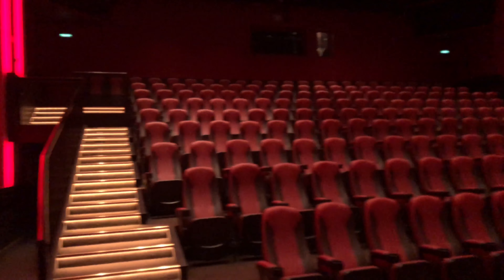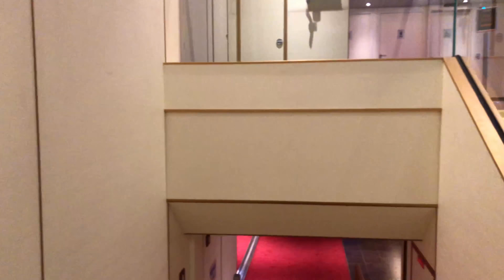Carnival Horizon IMAX Theater Tour (2018)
The Multiplex on Carnival Horizon is located on deck 6. This is where you’ll find the IMAX theater and the thrill theater. The IMAX theater on Carnival Horizon is one of two IMAX theaters at sea. The other theater is located on Vista.

First run movies play here as well as documentaries. Next to the IMAX is the Thrill Theater, a short film that takes you on a ride up a roller coaster or through a jungle (depending on what feature is playing).

The cost for first run IMAX movies are $12.95 for adults and $9.95 for kids 12 and under. For documentaries on IMAX and the Thrill Theater it’s $5.50. You can purchase your tickets at the kiosk or from the staff member behind the counter.

The Cruise Radio weekly podcast is available on Apple Podcast or Spotify.

[Social Links]